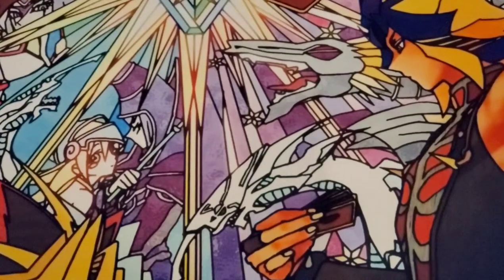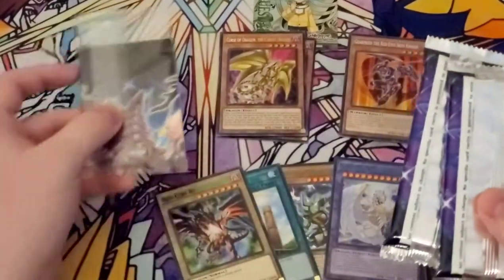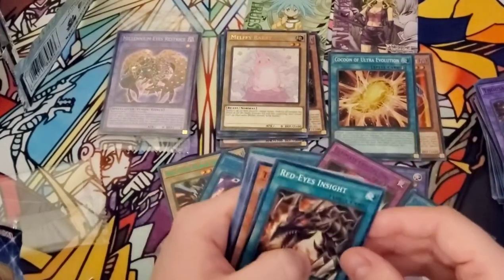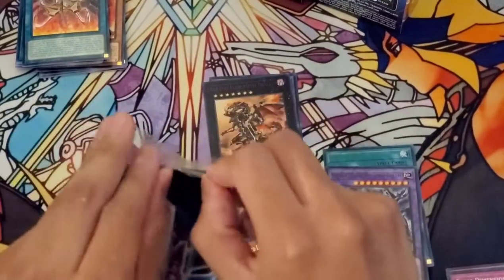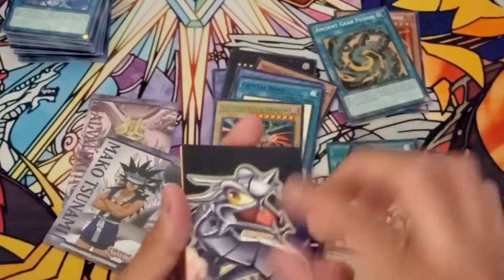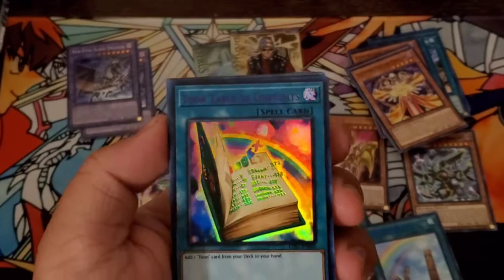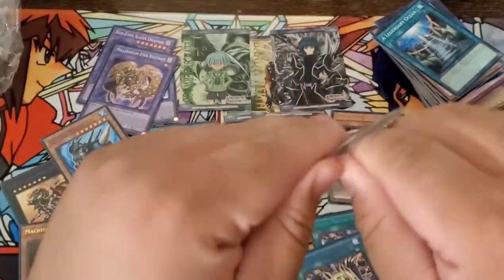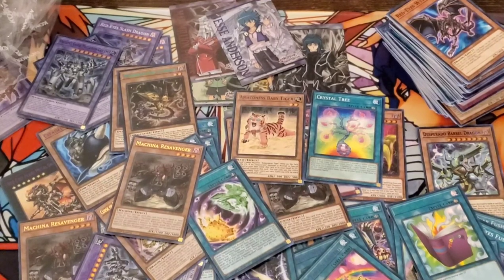Legendary duelist "season 1" 12 box opening!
This was such a blast to do this with gerry,enrique look out for more!